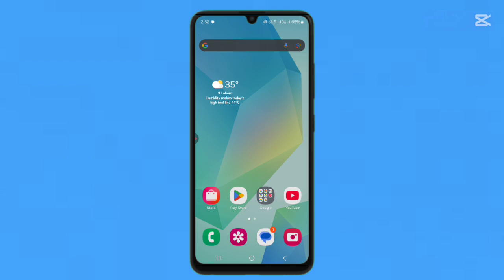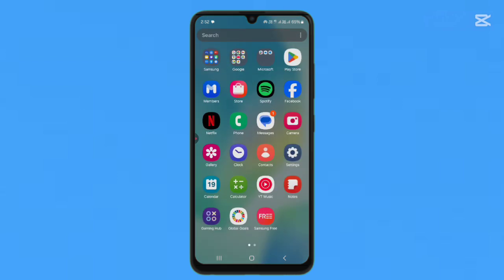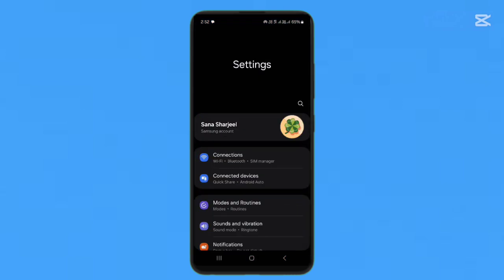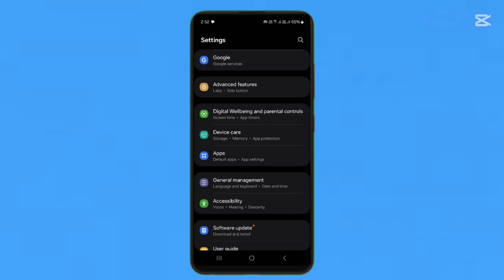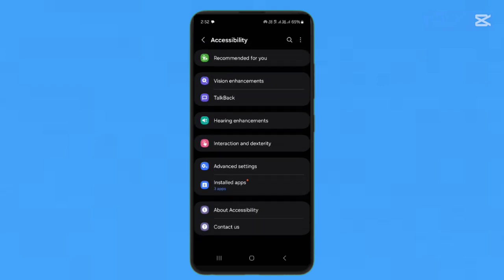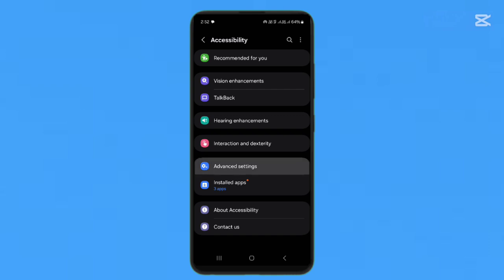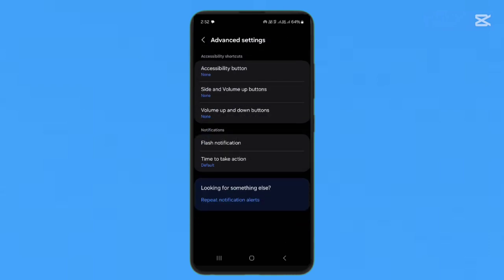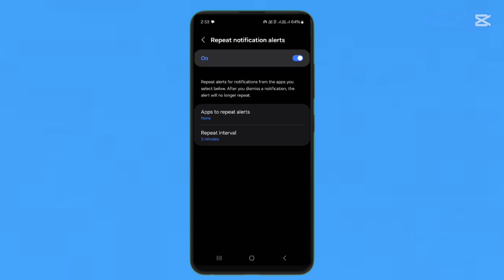How to fix Android phone randomly vibrates (2025)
How to fix Android phone randomly vibrates

Is your Android phone randomly vibrating? Watch this video to learn how to fix this issue in 2025!

Is your Android phone vibrating randomly and you're not sure why? In this video, we'll explore the possible reasons behind this frustrating issue and provide you with solutions to fix it. From software glitches to hardware problems, we'll cover it all. Whether your phone is vibrating constantly or intermittently, we'll help you troubleshoot the issue and get your phone back to normal. So, if you're tired of your phone vibrating randomly, watch this video to find out why it's happening and how to stop it.